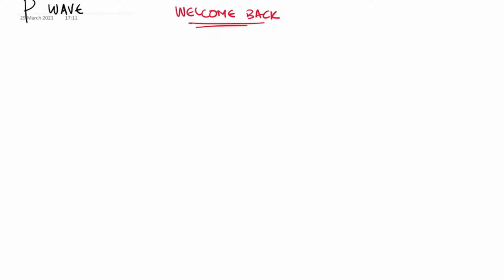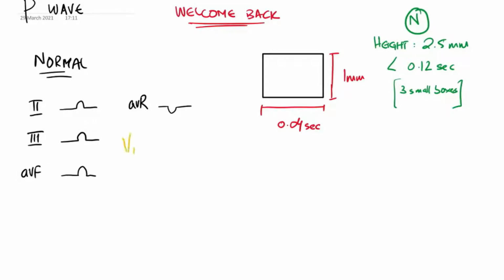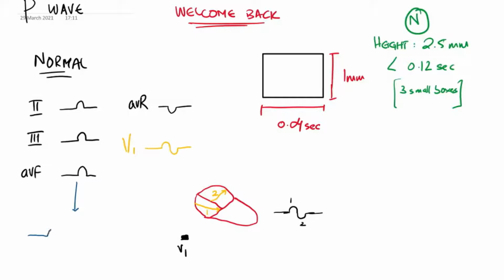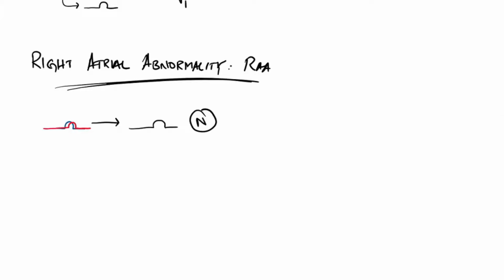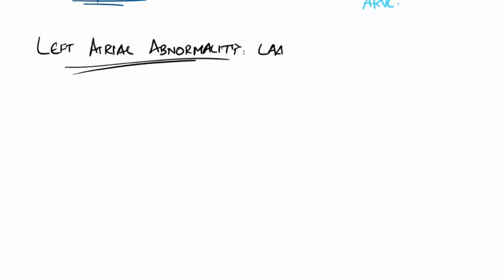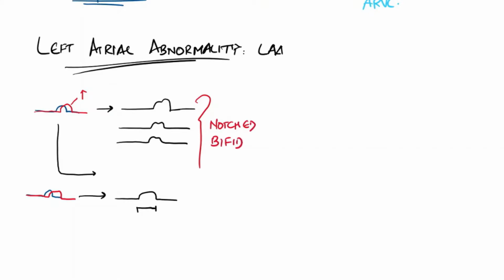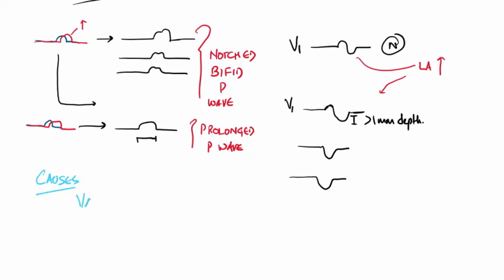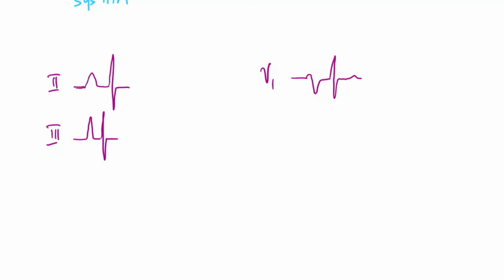Part 4: P wave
The fourth part is about the P wave only. How you'll be able to detect a right atrial abnormality and a left atrial abnormality, the variations and the causes of both conditions.